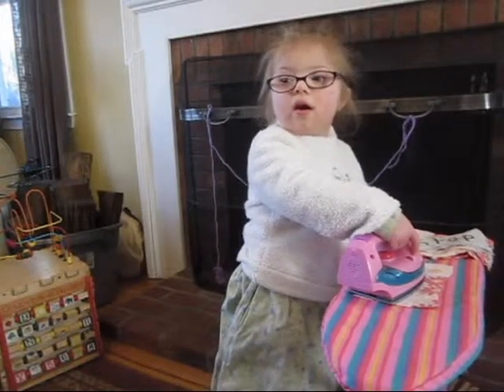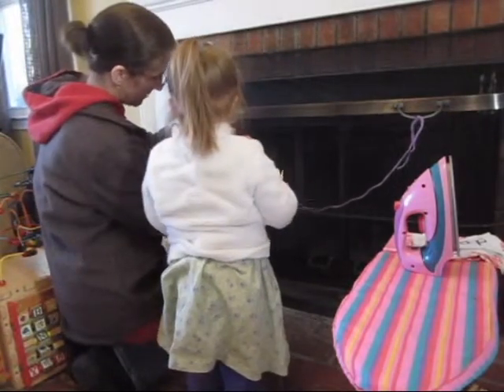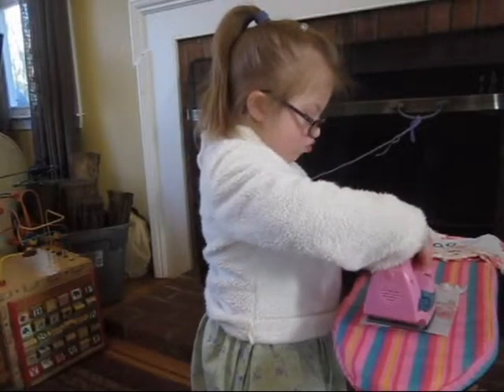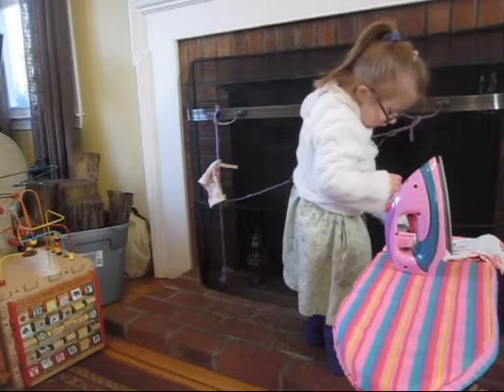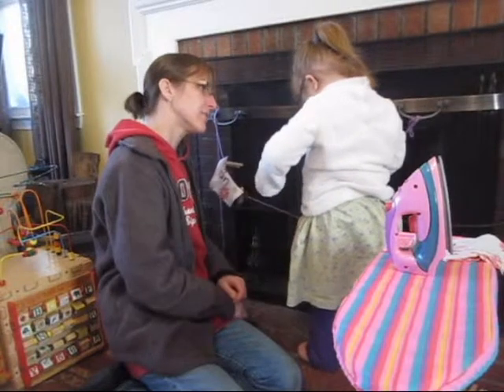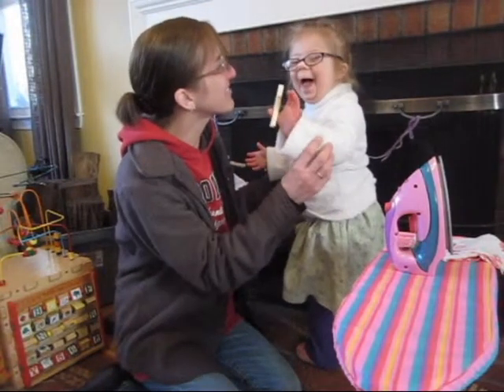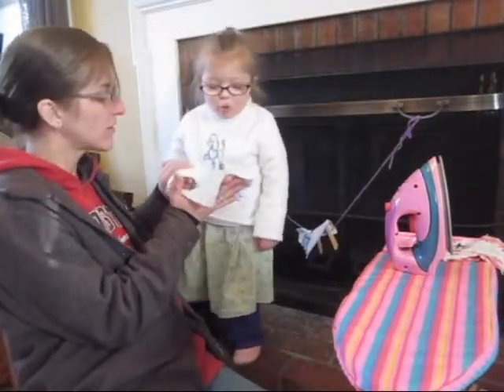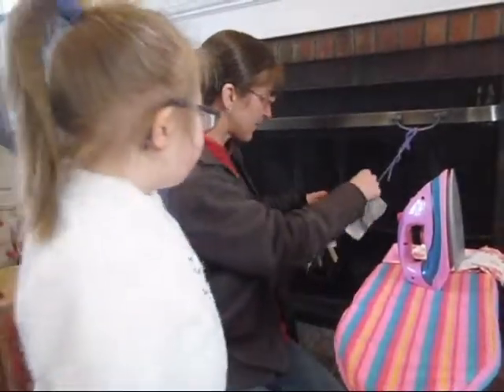"Ironing" sight words with toy iron & ironing board (4.8 years old)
Felicity reads sight words as she uses her new toy iron and ironing board to "iron" pieces of cloth containing her sight words.  She then uses clothespins to hang the pieces of cloth on a clothesline (4.8 years old)